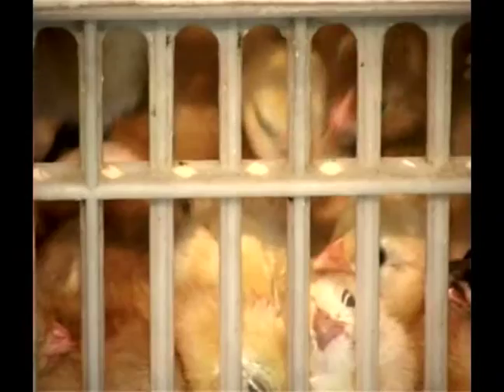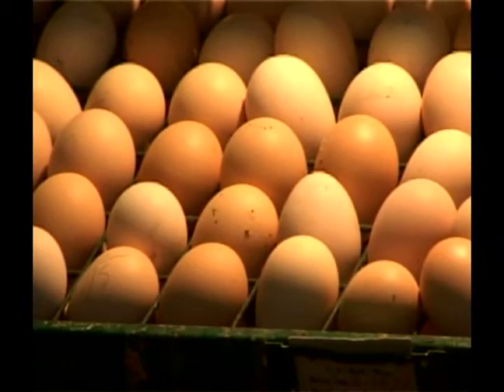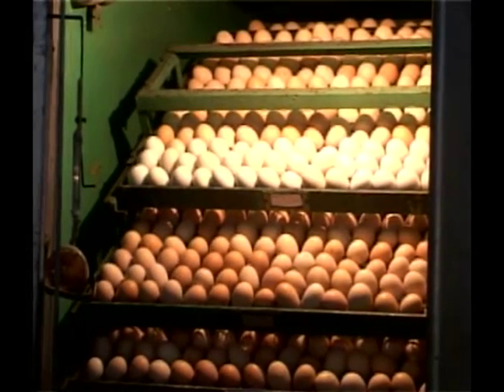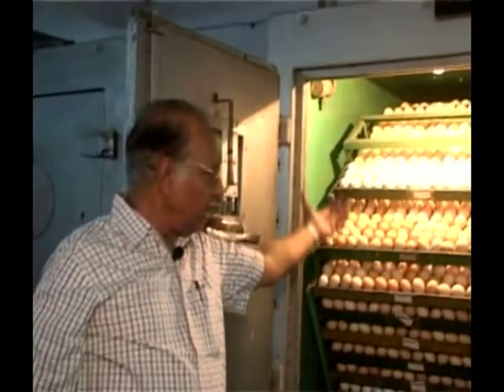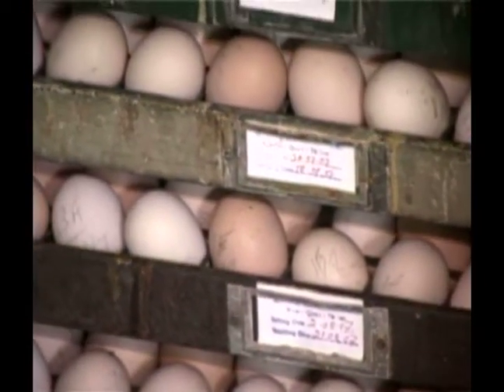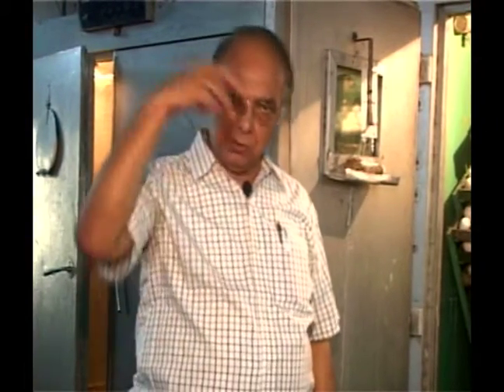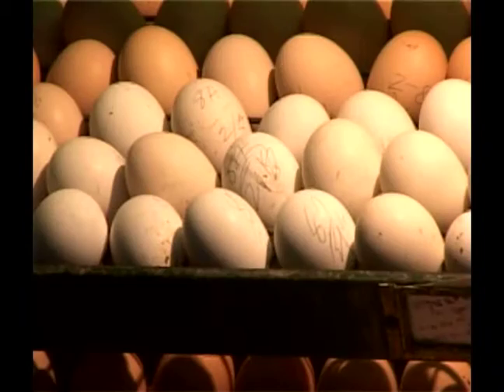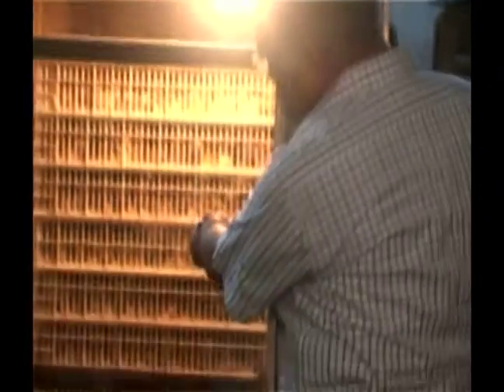How to Raise Baby Chicks : How to Transfer Chicken Eggs for Hatching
Learn how to transfer chicken eggs for hatching in this free video on farm animal care.

Expert: Dr. T. K. Roy
Bio: Dr. T. K. Roy, the past principal director of animal husbandry in the government of West Bengal, is a graduate in veterinary science.